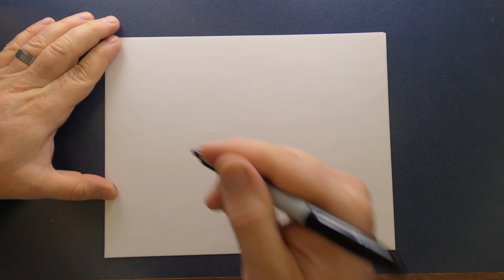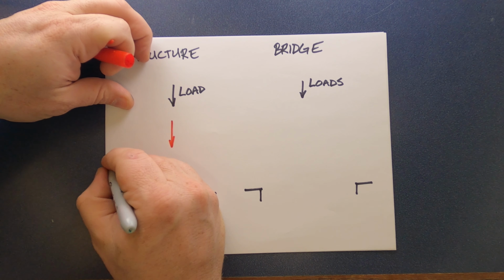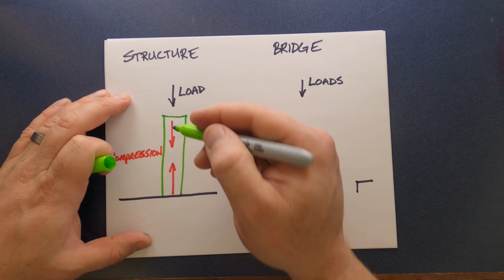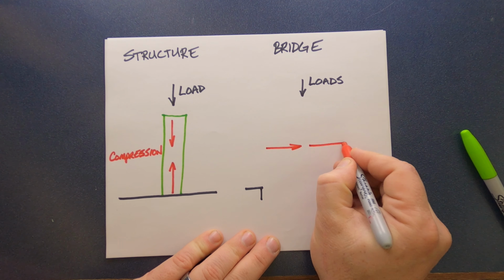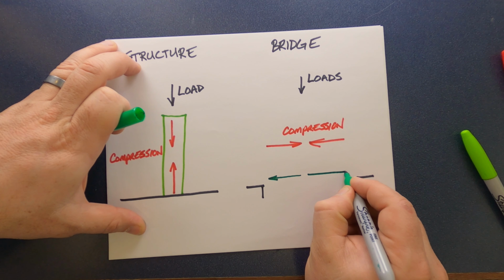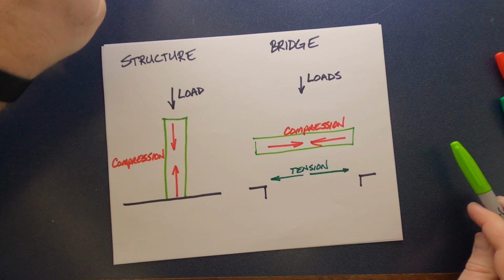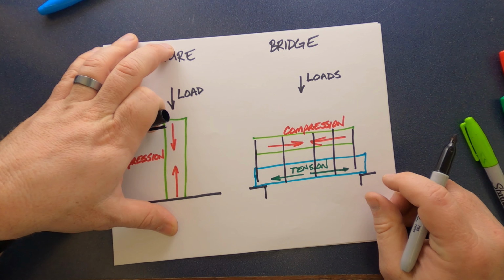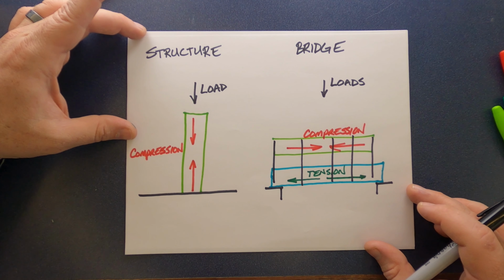Structures vs Bridges 4K